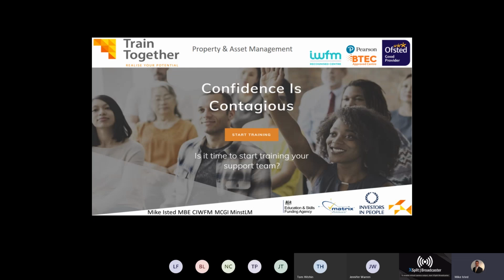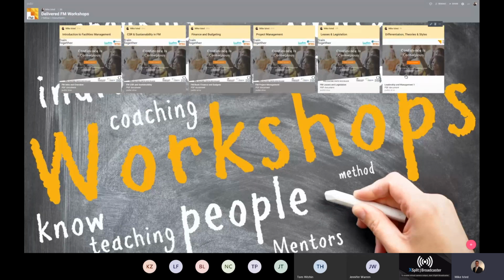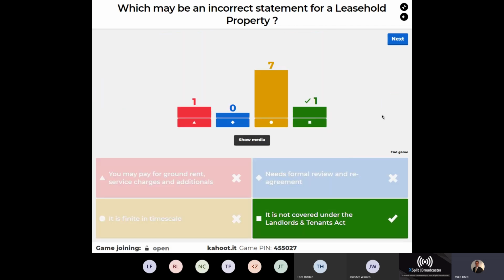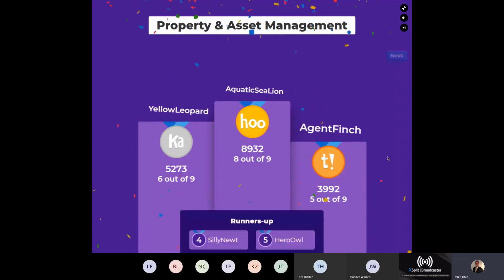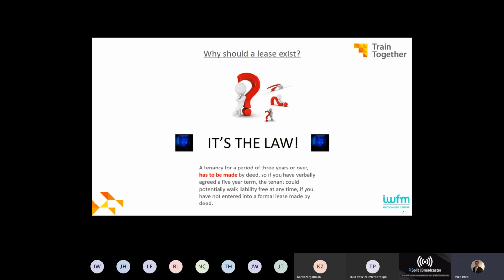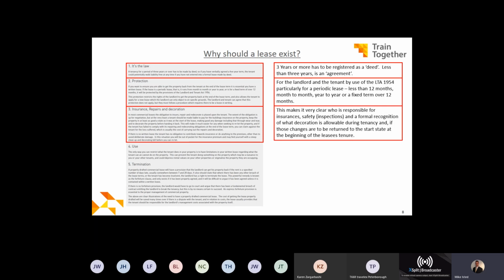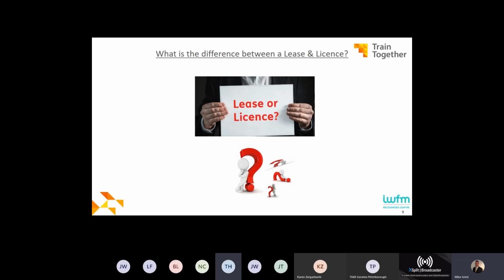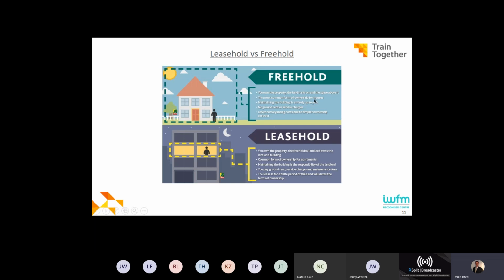L4U16 LO1 Workshop Part1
Learning Outcome 1 - Understand the Requirements of Property Leases